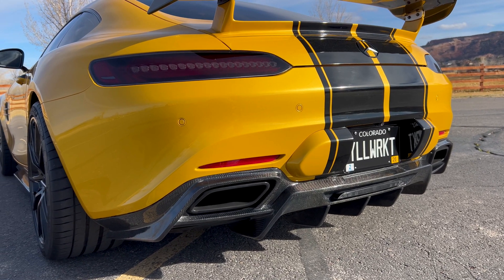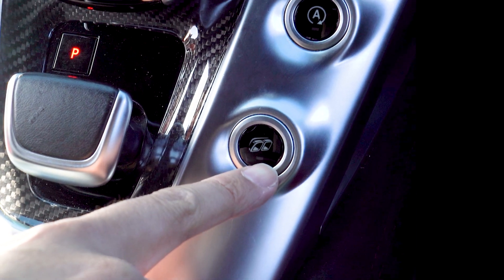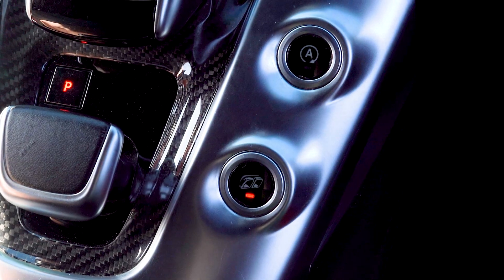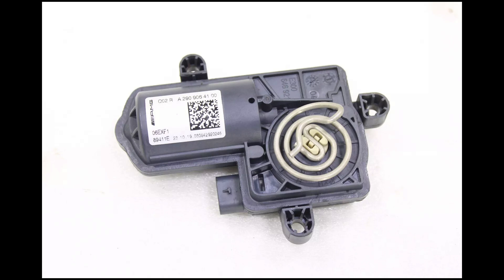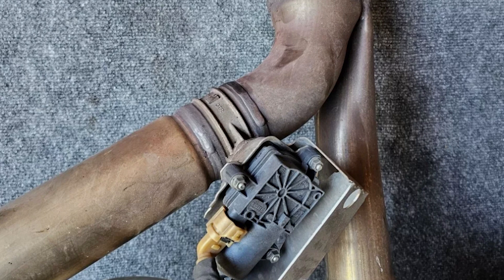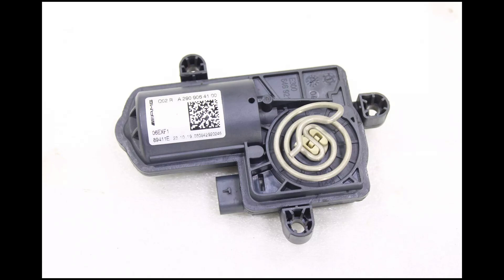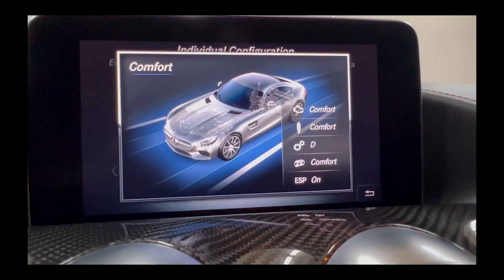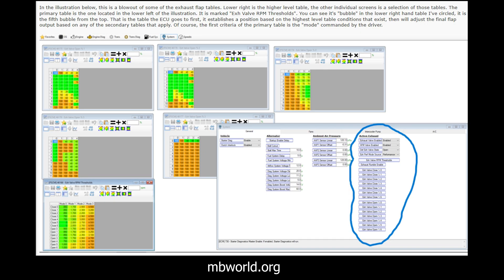AMG Performance Exhaust System Explained - Theory of Operation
In this video, we break down how the Mercedes AMG Performance Exhaust system works in a Mercedes AMG GTS. This information also applies to other Mercedes models and model years.

Quick Summary:
The AMG Active Dynamic Performance Exhaust system operates using a mechanical actuator that controls a flap inside the exhaust system. The AMG GTS 4.0 M178 Sport Exhaust design includes two flaps, which are electronically controlled by the ECU.